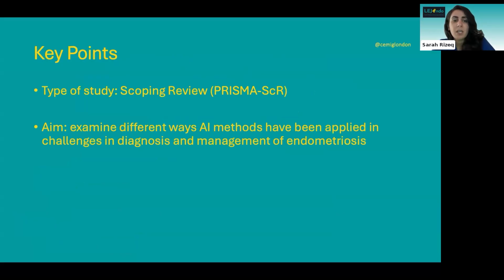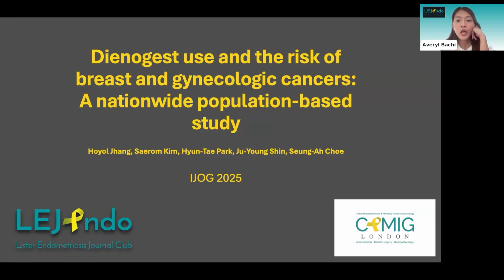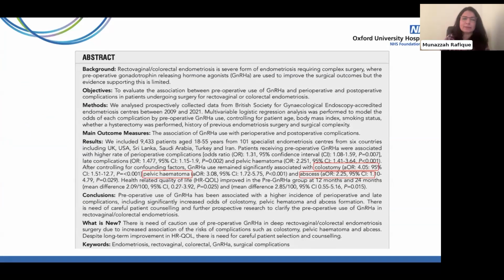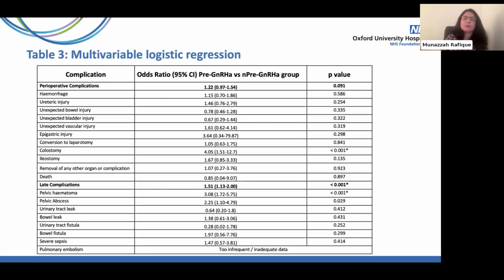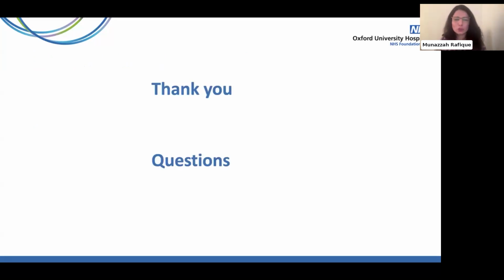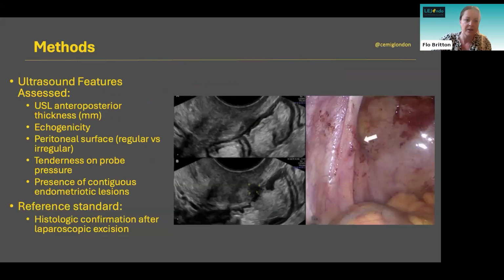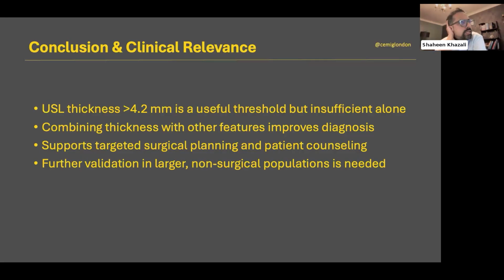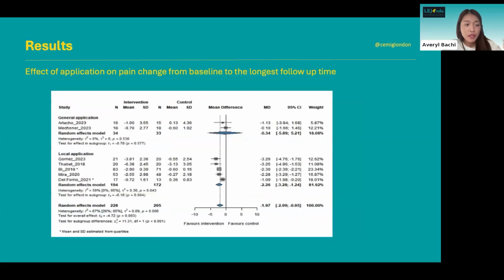LEJEndo August 2025